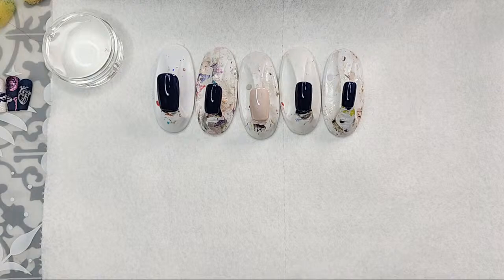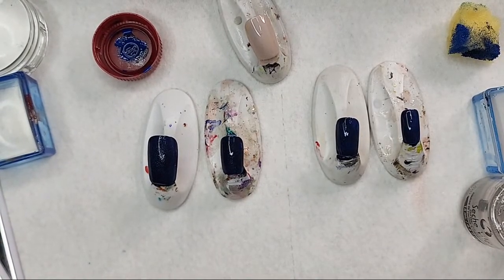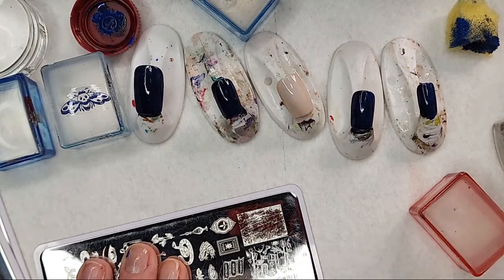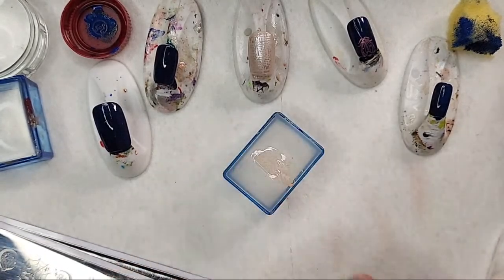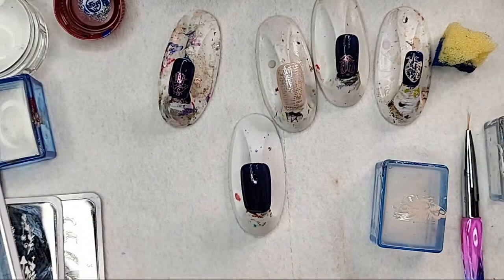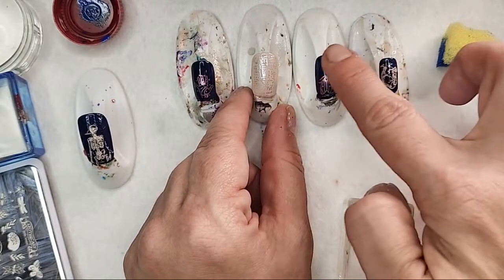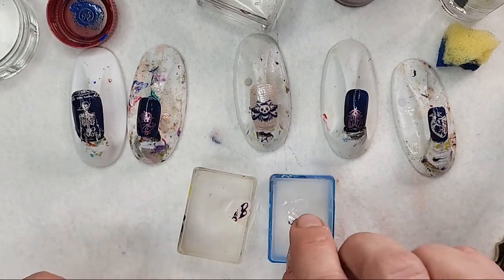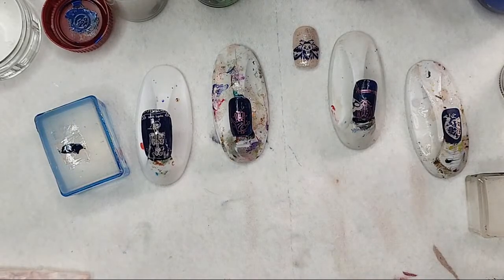Live Tutorial For Moth Mani with Haunted House Storytime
Please let me know if you like this longer form live nail art video!